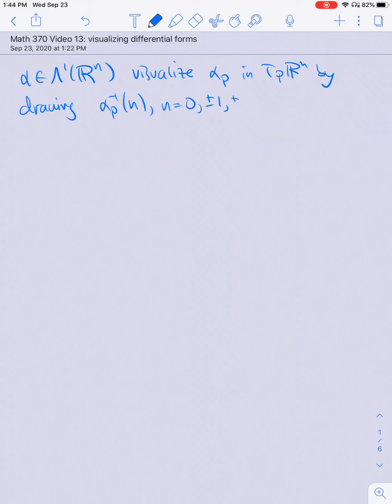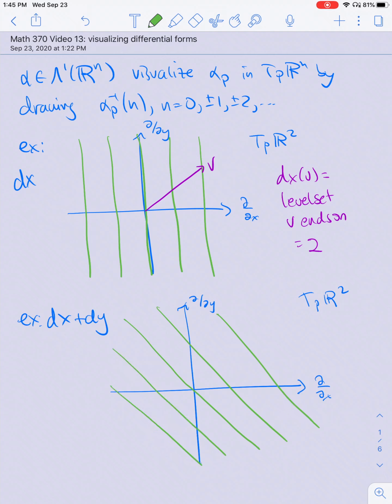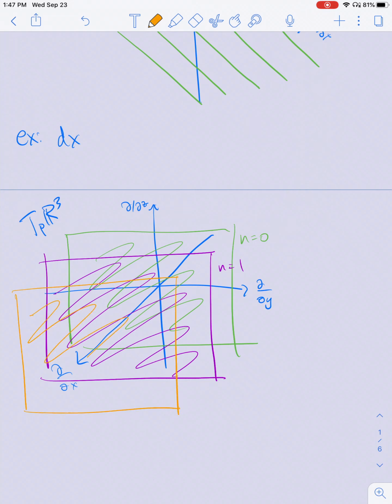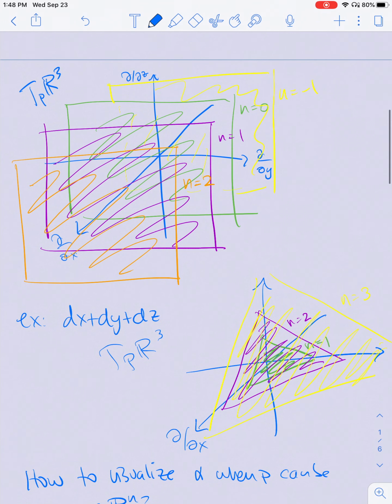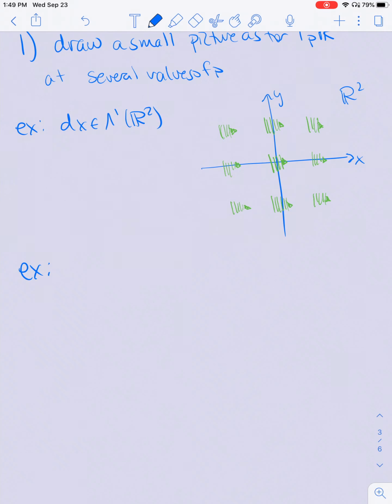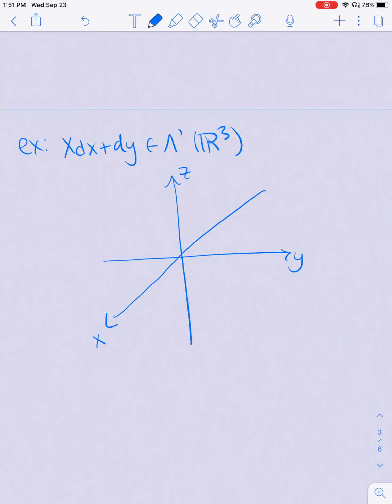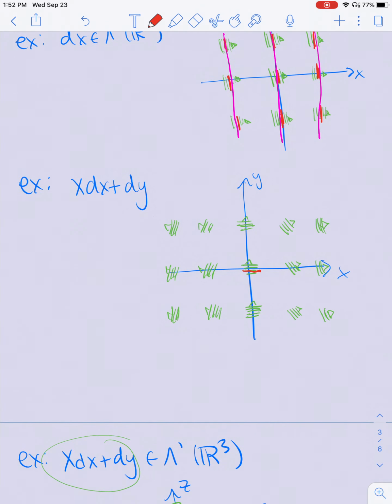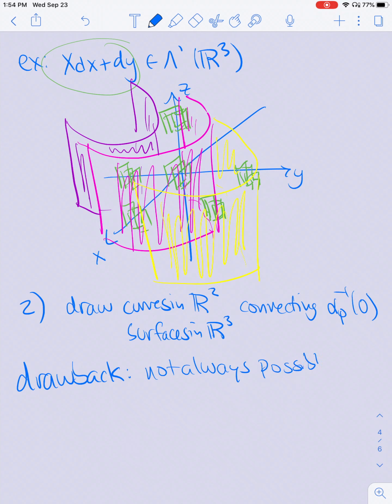370 Video 13: visualizing one-forms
Given p, we can visualize one-forms in T_p\R^n by drawing their integral level sets \alpha_p^{-1}(n), n=0, +/-1, +/-2, …. When we vary p, we can either draw our pictures for a lot of choices of p or we can connect the \alpha_p^{-1}(0) level sets into curves/surfaces.

Examples: dx, dy, dz, dx+dy in R^2 and dx+dy+dz in R^3, xdx+dy in R^2 and R^3. Note that in the case of connecting up curves we are basically drawing curves tangent to the vector field which is the kernel of our one-form at each point; in the case of surfaces we are drawing surfaces tangent to the kernel, which is now 2D.

Two-forms on R^2 measure area. Given p and a nonzero two-form \alpha\wedge\beta, we can visualize two-forms in T_p^R^2 by drawing the grid spanned by the vectors dual to \alpha and \beta. I.e. let v_\alpha and v_\beta be vectors where \alpha(v_\alpha)=\beta(v_\beta)=1 and \alpha(v_\beta)=\beta(v_\alpha)=0 (possible because \alpha\wedge\beta is nonzero). Then we can compute \alpha\wedge\beta(u,v) by finding the signed area of the parallelogram spanned by u and v, where we set the area of the parallelogram spanned by v_\alpha and v_\beta to be one. (This means that if we go ccw from v_\alpha to v_\beta then if the less than pi angle between u and v goes ccw from u to v, the sign is +, etc. We denote the sign with a ccw or cw circular arrow.)

Examples: dx\wedge dy, dx\wedge (2dy), \sqrt{2}dx\wedge\sqrt{2}dy. You can see there is not a unique way to visualize two-forms, because we can’t tell from the two-form how the constants should be split. Even dx\wedge dy=(dx/2)\wedge(2dy).
Also, we could always write dx\wedge dy=(dx+dy)\wedge dy, so our v_\beta would be \partial/\partial y-\partial/\partial x, giving us a slanted grid!

When we vary the point p, we can either use the first method of drawing little grids for various points p, or we can connect up the v_\alphas as in the second method and connect up the v_\betas.

Example: xydx\wedge dy. There are lots of ways we could choose to break this up into \alpha and \beta. Let’s do two: (xdx)\wedge(ydy) and (xydx)\wedge dy.
For the first, we have v_\alpha=(1/x)\partial/\partial x and v_\beta=(1/y)\partial/\partial y (the fact that these aren’t defined along the axes reflects the fact that xydx\wedge dy measures no parallelograms as having nonzero along the axes!), and using the second method we can draw the grid parallel to the standard grid but with lines getting closer and closer together the farther we get from the origin. The orientation changes too: in quadrants I and III it’s ccw, and in quadrants II and IV it’s cw.
For the second, we have v_\alpha=(1/xy)\partial/\partial x and v_\beta=\partial/\partial y. So our grid always has horizontal lines, but the other lines vary based on (x,y), getting closer and closer together as you get farther from the origin. Also, the orientation changes: in quadrants I and III it’s ccw, and in quadrants II and IV it’s cw.

Three-forms on R^3 measure volume. We generalize our procedure for two-forms on R^2: find the dual vector space basis and compute signed area, using the parallelepiped spanned by the dual vector space basis as having area +1. We use the right hand rule to check the signs. We won’t attempt to draw these; see the book for the case of T_pR^3, and your imagination for the case of varying p.

For two-forms on R^3, we generalize our method for two-forms on R^2 in a different way. Notice how for two-forms on R^2, we basically drew our visualizations of the one-forms \alpha and \beta (using their kernels) on top of one another. We basically do this again, but now the kernels are planes (when p is fixed) and surfaces (when p varies). We count area using the signed number of these rectangular tubes which our paralellepiped includes, by projecting the whole picture onto the plane perpendicular to both sets of kernels. There will be the same imprecision as with two-forms on R^2, but there will also be the additional fact that we cannot now always choose v_\alpha, v_\beta, and v_\gamma to be parallel to the axes as we can when we have an n-form on R^n. So we may by necessity have to deal with slanted tubes, and when p varies, have to deal with the slanting varying over R^3. See the book for pictures.